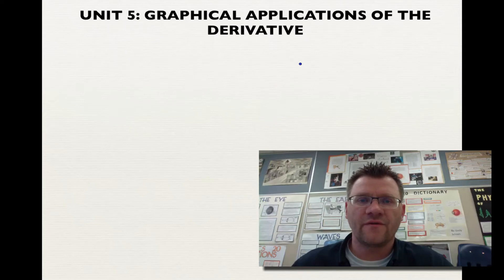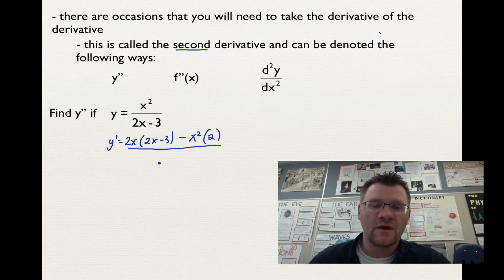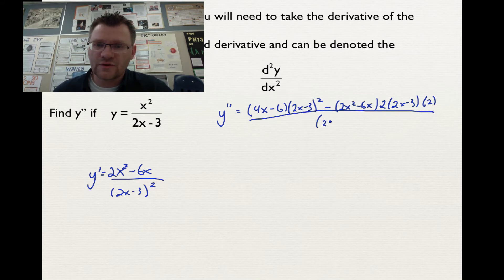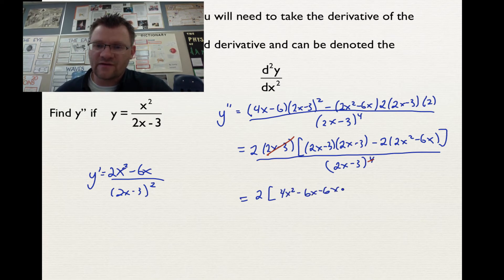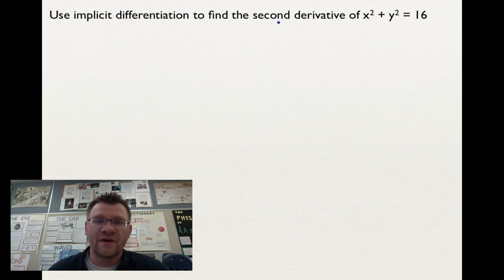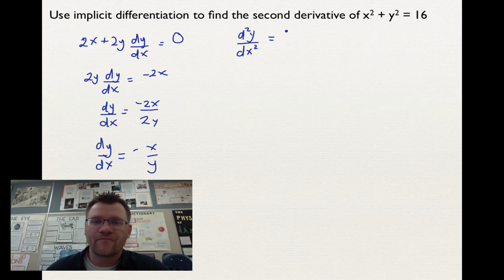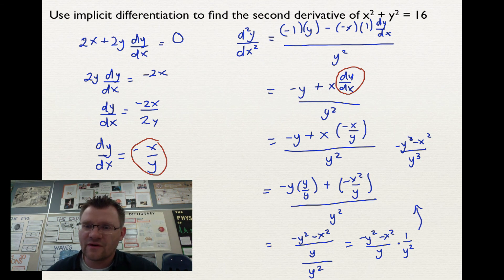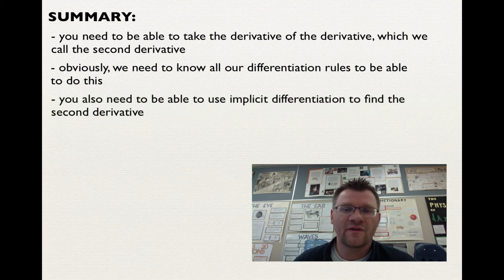5.1 Higher Order Derivatives (Calculus 30)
A lesson about finding higher order derivatives including finding the second derivative using implicit differentiation.